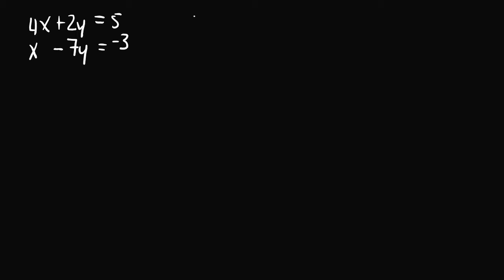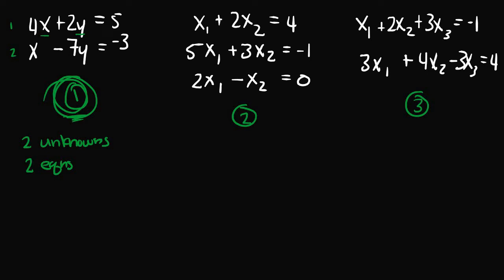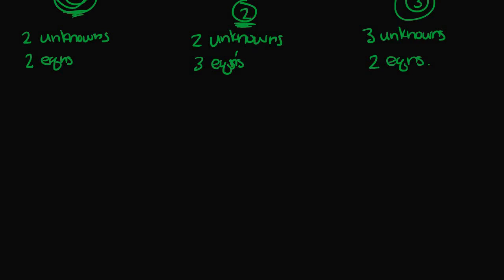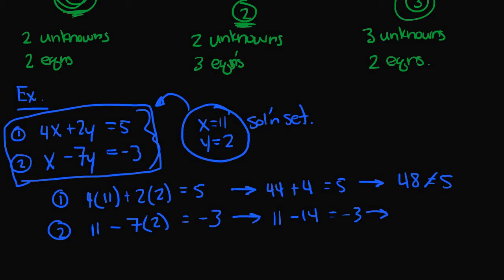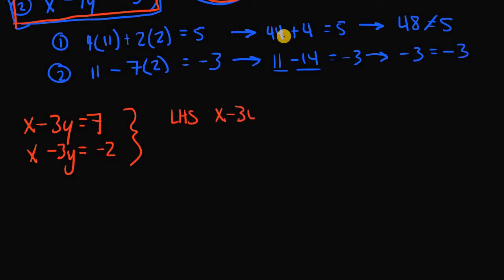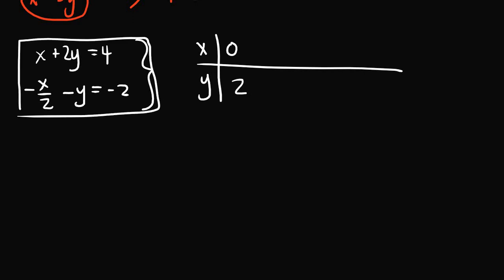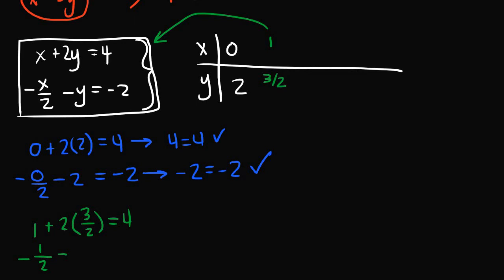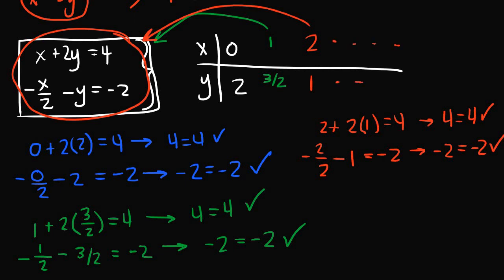System of Linear Equations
A discussion on what a system of linear equations is, their properties, and a few examples of determining if a given solution set satisfies the system of linear equations.